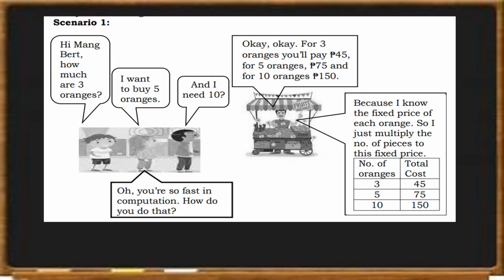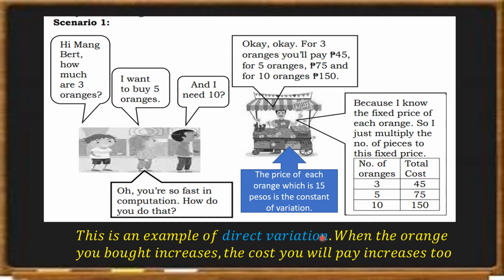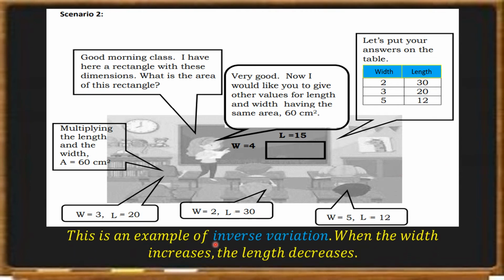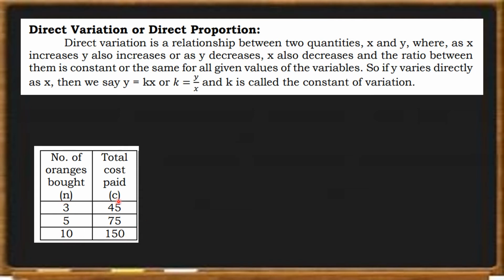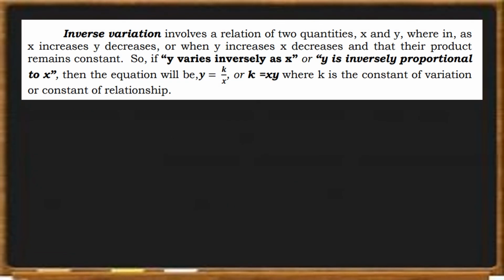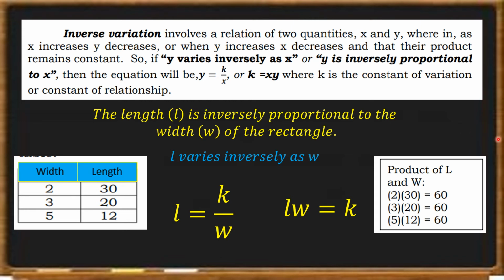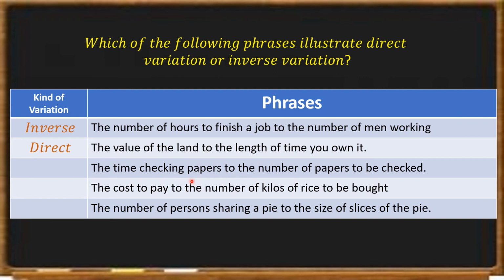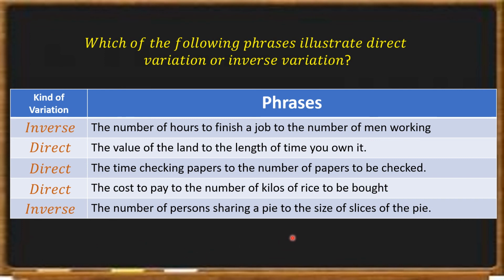Illustration of Direct and Inverse Variation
Quarter 2 Lesson
Mathematics 9
Illustration of Direct Variation
Illustration of Inverse Variation